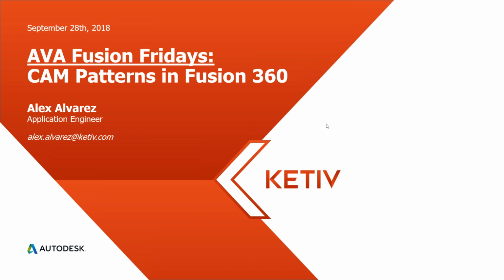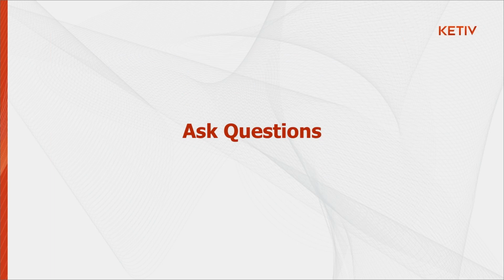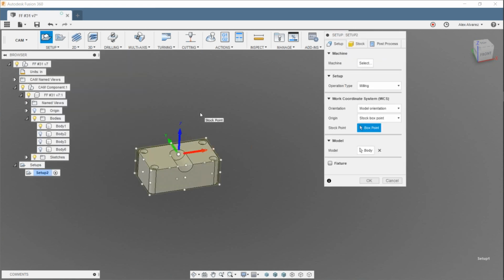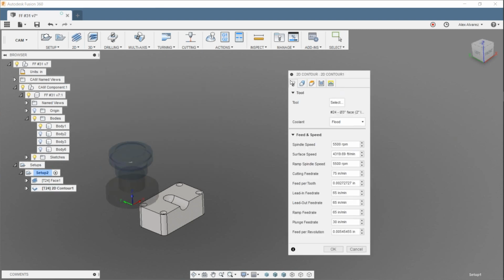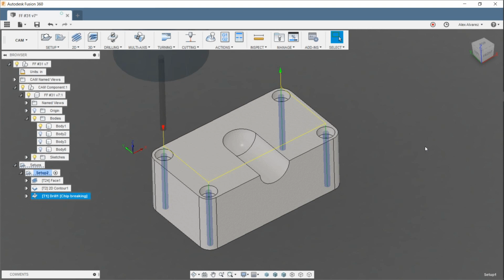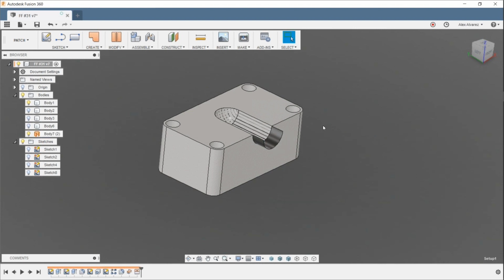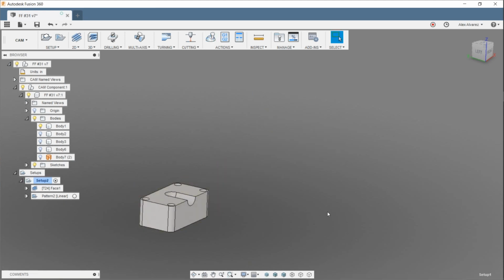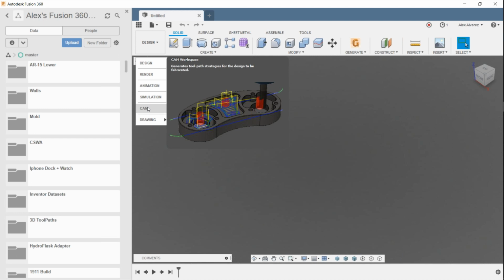CAM Patterns | AVA Fusion 360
In this session, Application Engineer Alex Alvarez covers how to maximize efficiency when it comes to programming your part. We look at what are some best methods when working with a large piece of stock that needs to make many parts from it. You’ll gain insight on software functionality and what steps to take when you encounter something similar!

Alex covers:

-Initial setup of your part
-Review the different types of patterns and explain the differences
-Live demo of applying patterns to multiple parts

Join us to learn how to reduce the amount of time required to set up a job by using patterns and have more repeat-ability with parts!